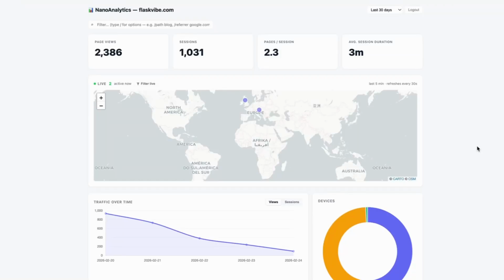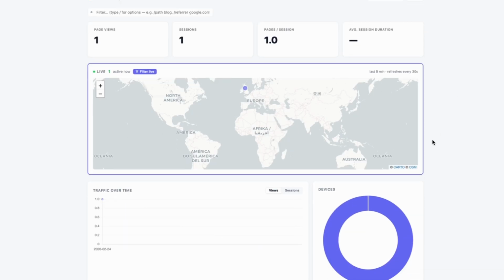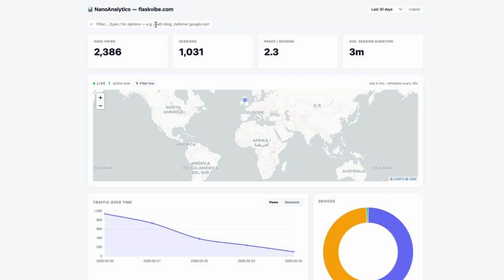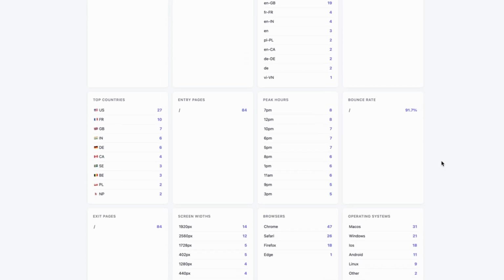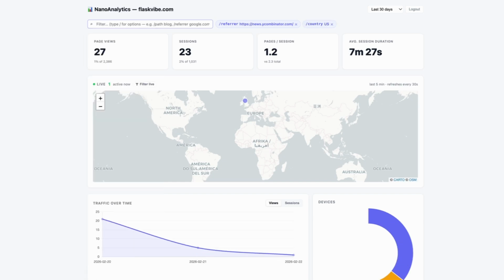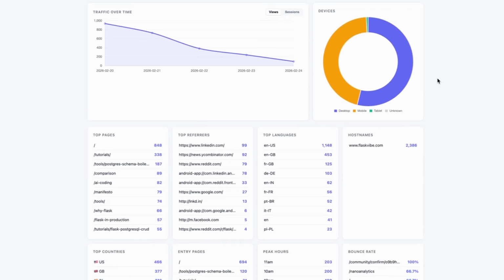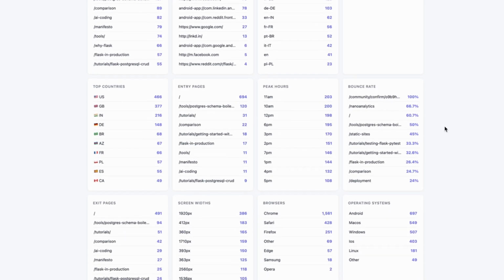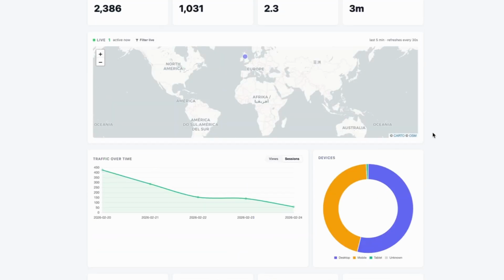I Vibe Coded a Free Lightweight Web Analytics Tool (Deploy in Minutes from GitHub)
I built NanoAnalytics — a lightweight, privacy-friendly web analytics tool
that you can self-host and deploy for free directly from GitHub. No paid
subscriptions, no bloated dashboards, just clean and simple website analytics.

Built with Python and Flask using Claude AI in VS Code (vibe coding at its best).

Perfect if you're tired of paying for Google Analytics alternatives like
Plausible or Fathom — this is a self-hosted, open-source option you can
spin up in minutes.

⚡ What NanoAnalytics tracks:
- Page views
- Unique visitors
- Referrers
- Lightweight & privacy-first by design

🛠 Built with: Python, Flask, Claude AI, VS Code